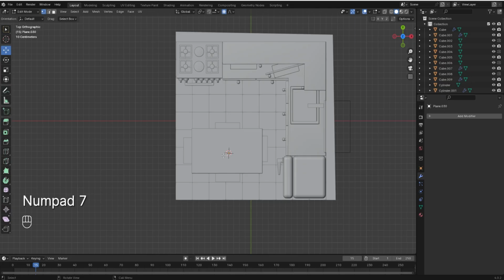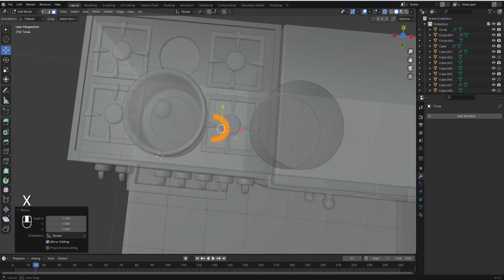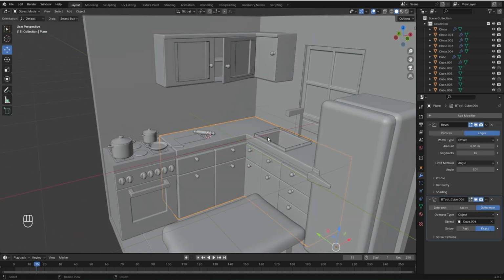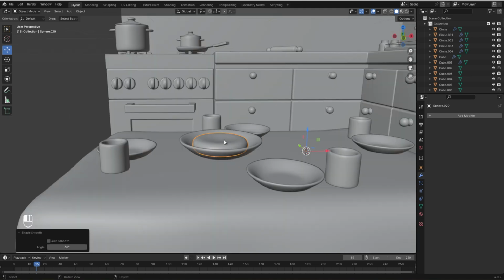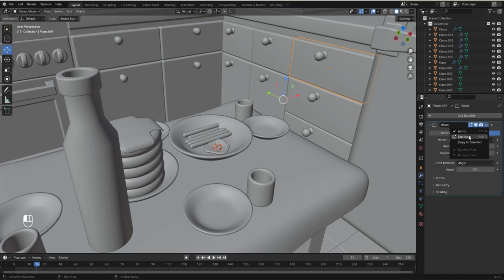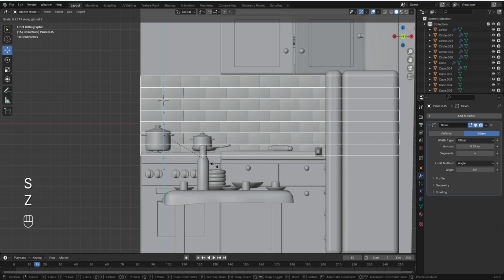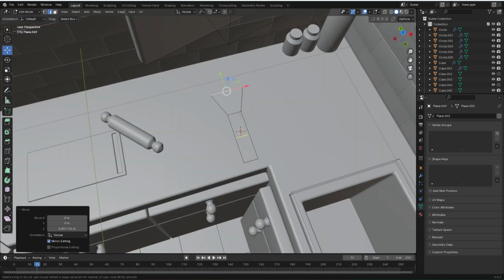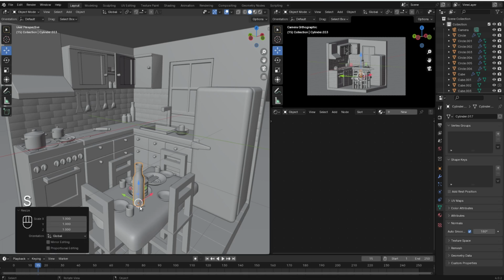CREATE A STYLISED ISOMETRIC KITCHEN IN BLENDER (2 out of 3)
Adding Details and Accessories.
Add details and accessories to bring your kitchen to life. Learn how to model pots, frying pans, food items like sausages, eggs, and pancakes, along with plates, spoons, cups, dining table cloths, etc.